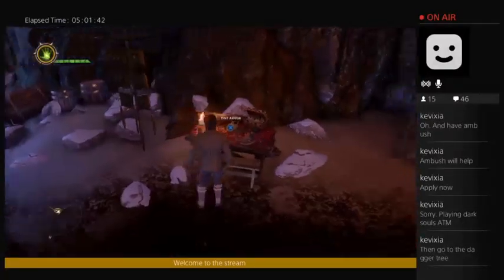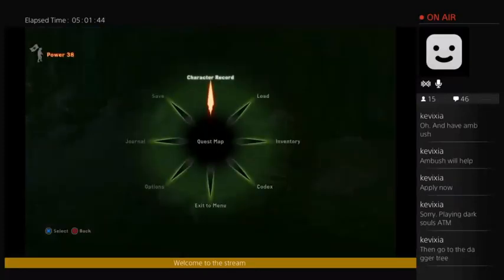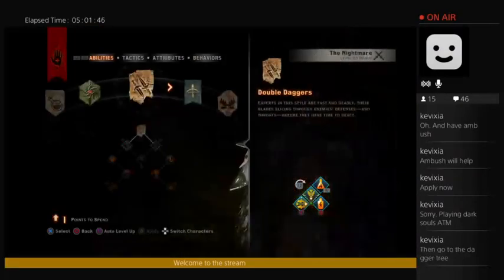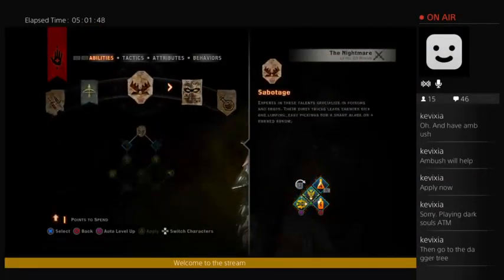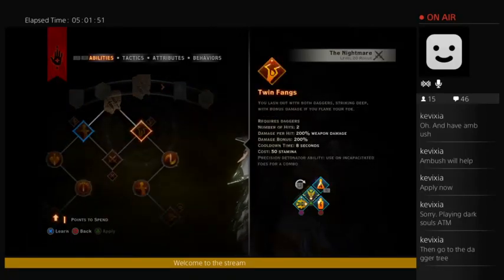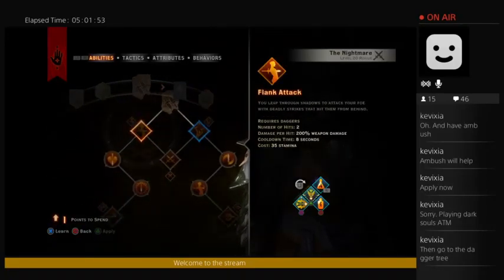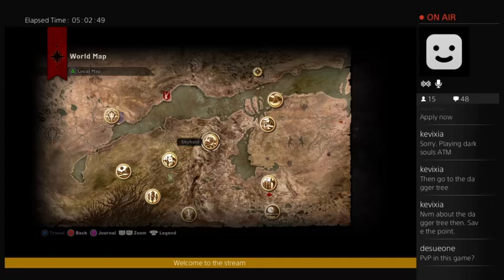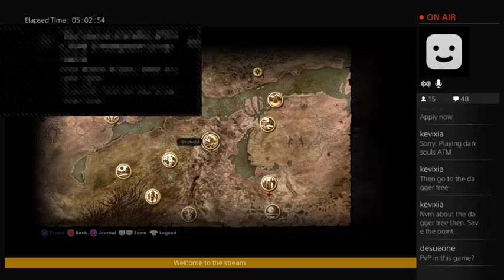Inquisition Nightmare Corypheus (Part 21)